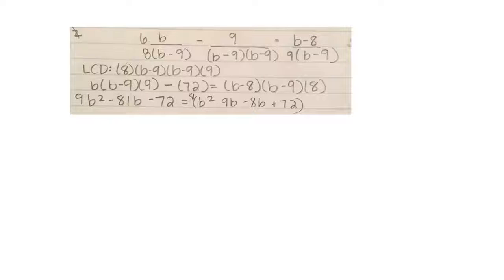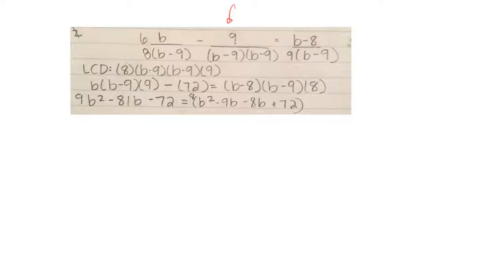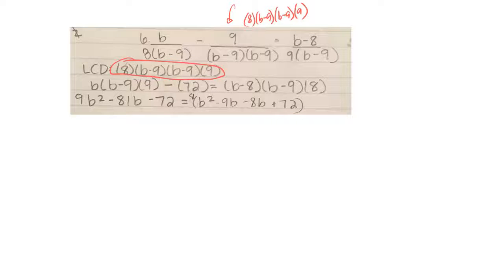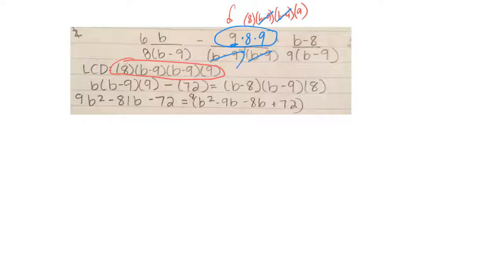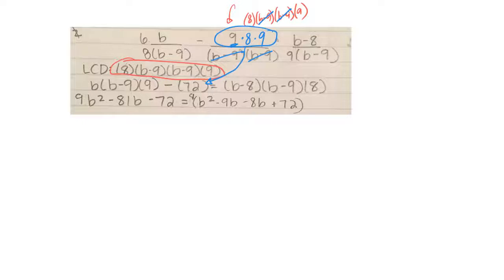18FL MTH0020 rational equation